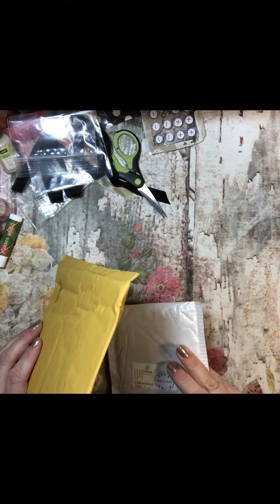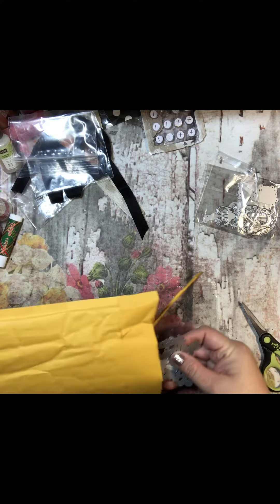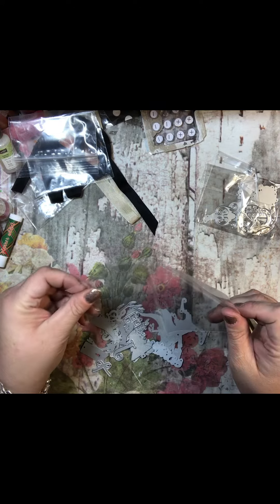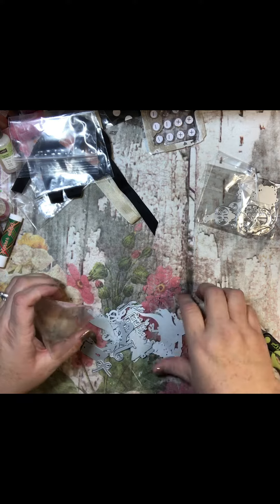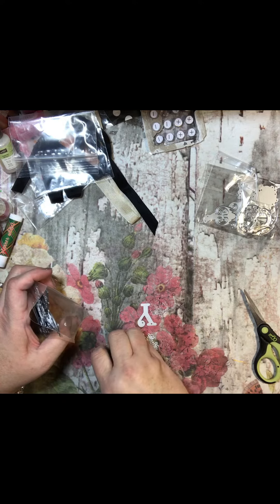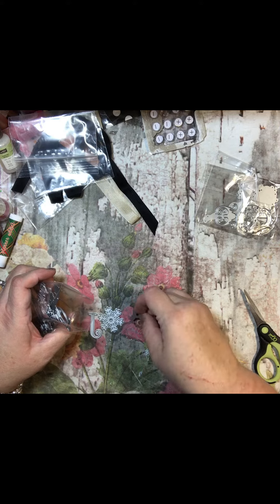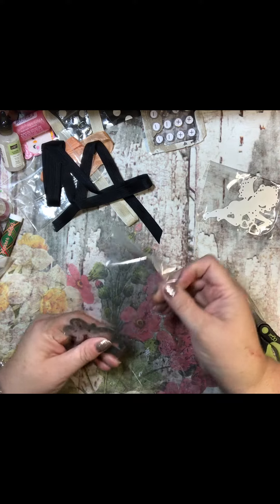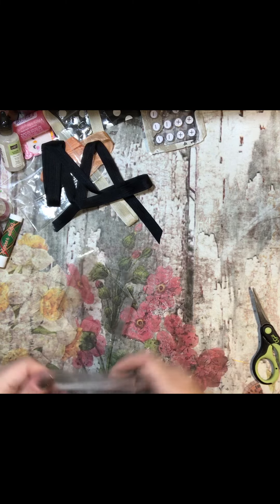Peachy and Ali Dies